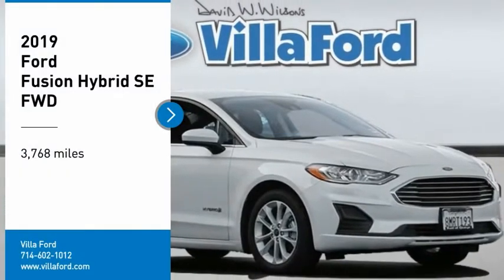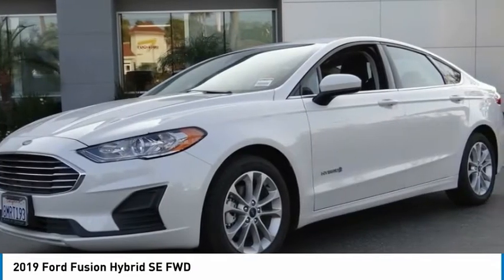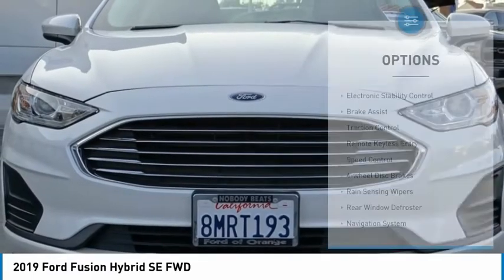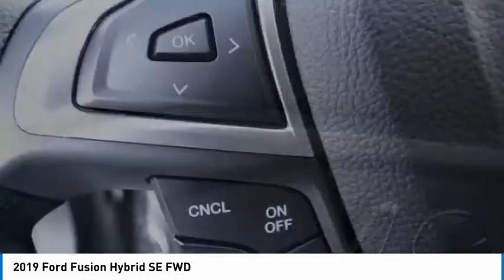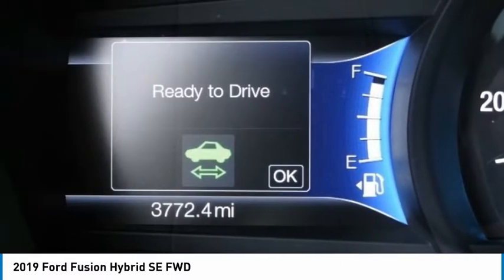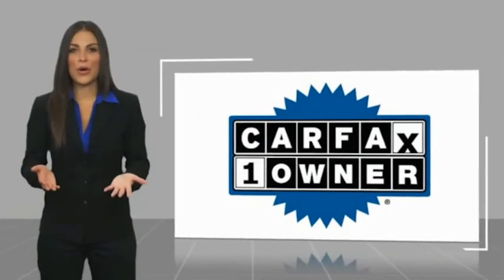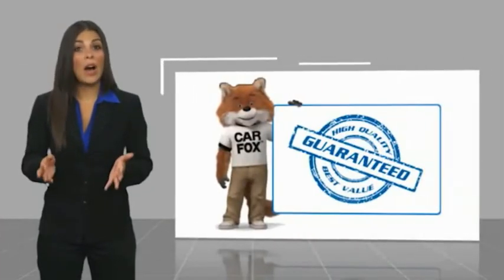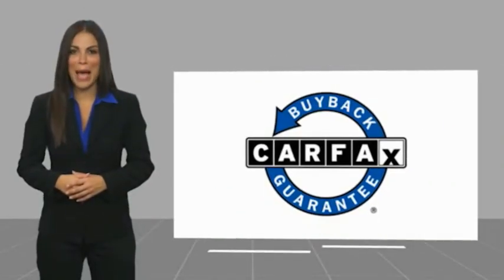2019 Ford Fusion Hybrid ORANGE TUSTIN PLACENTIA FULLERTON ORANGE COUNTY 0RF10035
2019 Ford Fusion Hybrid SE FWD

Villa Ford
2550 N. Tustin St.

VILLA FORD PROUDLY SERVICING ORANGE, TUSTIN, PLACENTIA, FULLERTON, ORANGE COUNTY, & SURROUNDING SOUTHERN CALIFORNIA LOCATIONS. THIS WHITE 2019 Ford FUSION HYBRID IS EQUIPPED WITH A I4 Hybrid, AUTOMATIC TRANSMISSION, AND RECEIVES AN ESTIMATED 43 City/41 Hwy MPG. CONTACT VILLA FORD AT TO SCHEDULE A TEST DRIVE AND TAKE THIS 2019 Ford FUSION HYBRID HOME TODAY, OR VISIT OUR SHOWROOM CONVENIENTLY LOCATED AT 2550 N. TUSTIN ST. ORANGE, CA 92865. STOCK #: 0RF10035 | 2019 Ford Fusion Hybrid SE FWD AIR CONDITIONING POWER PASSENGER SEAT 2019 Ford FUSION HYBRID SE FWD Recent Arrival! I4 Hybrid. SE 2019 Fusion Hybrid Ford FWD eCVT Clean CARFAX. White Platinum Tri-Coat Metallic I4 Hybrid 4D Sedan 43/41 City/Highway MPG Only $500 Down (OAC). Over 150 pre-owned vehicles available. STOCK #: 0RF10035 | VIN: 3FA6P0LU4KR268885 | 2019 Ford Fusion Hybrid SE FWD AIR CONDITIONING POWER PASSENGER SEAT Villa Ford